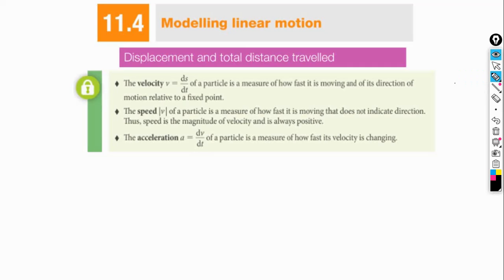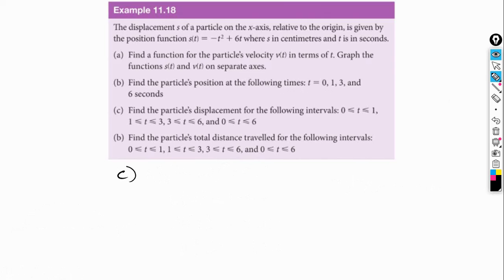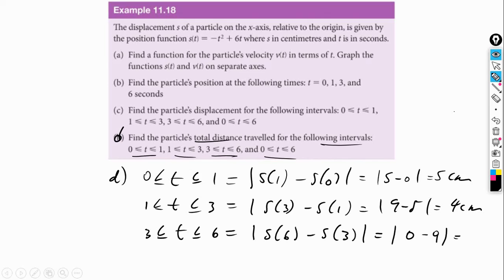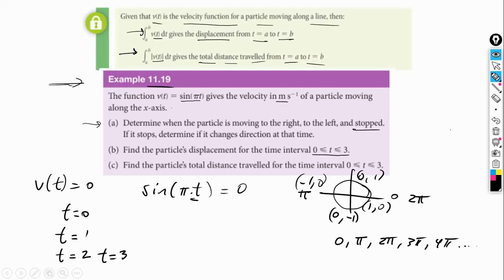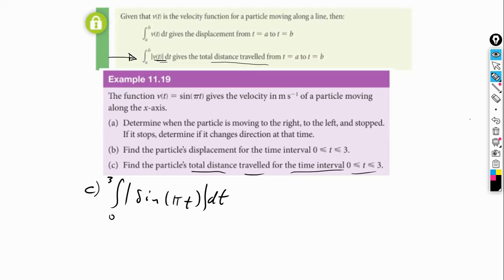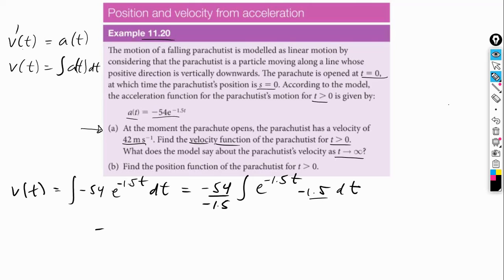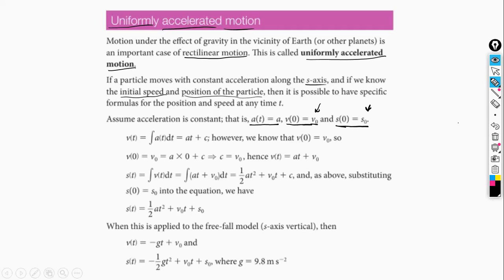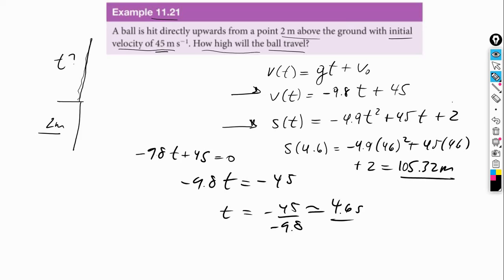SL AA 11 4 MODELLING LINEAR MOTION